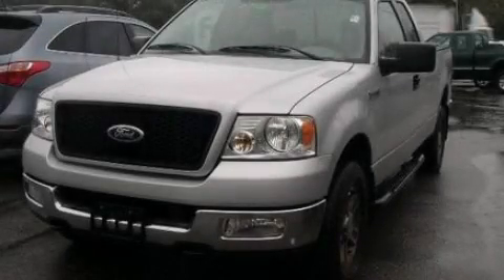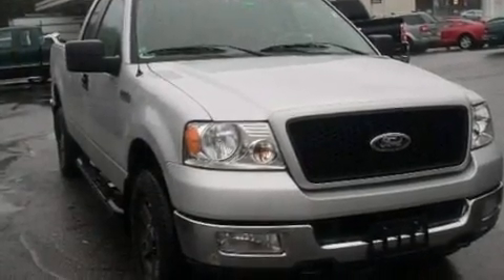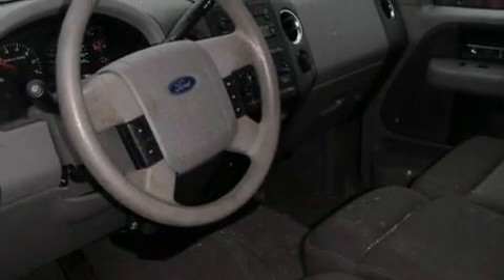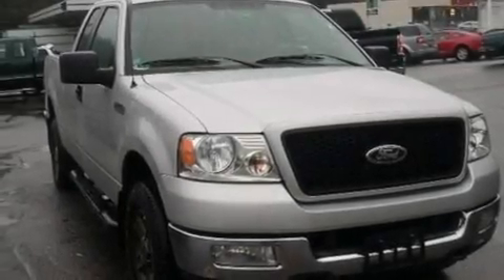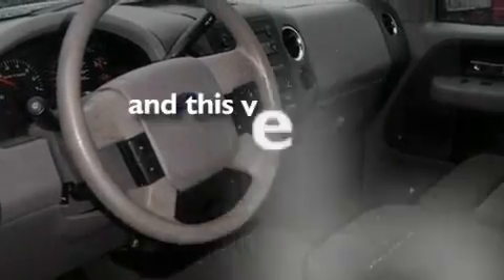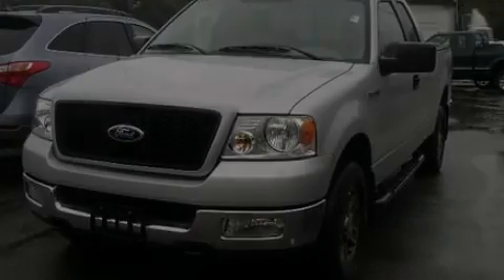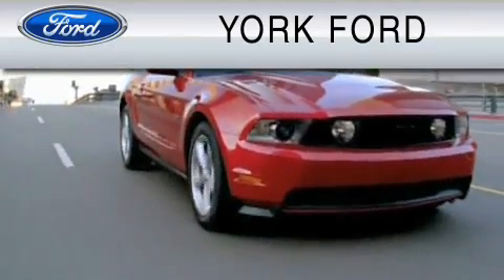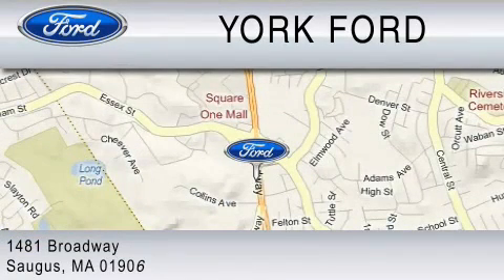2005 FORD F-150 Saugus MA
Year: 2005
 Make: FORD
 Model: F-150
 Engine: 5.4L V8
 Trans.: AUTO 4SPD
 Exterior: GRAY
 Miles: 64,597
 Interior: MEDIUM DARK FLINT

 Preowned 2005 FORD F-150 Saugus  MA